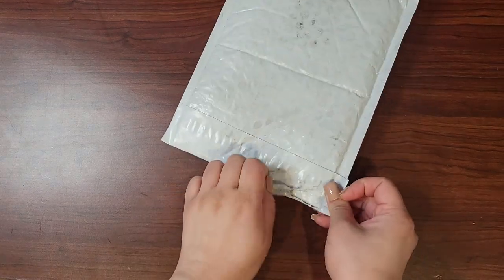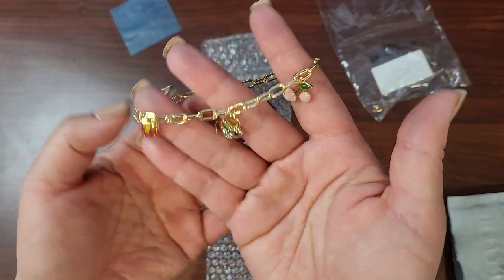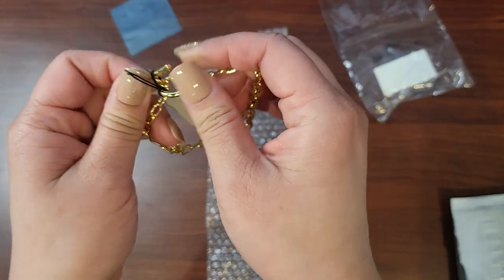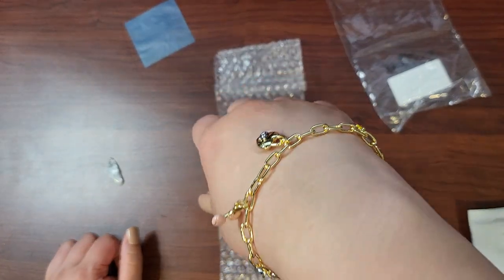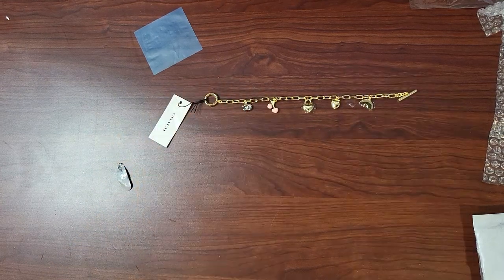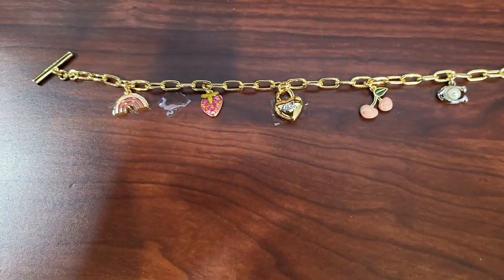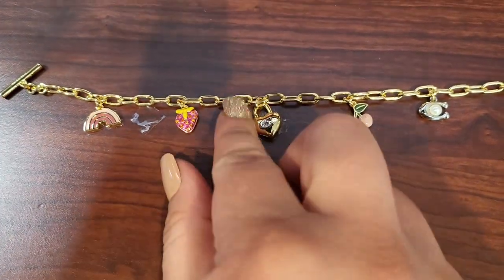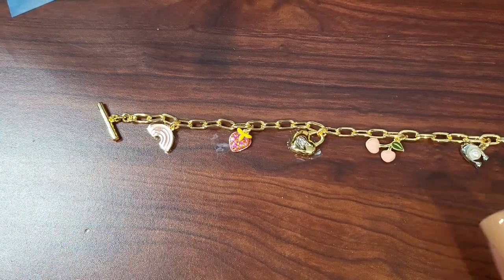Unboxing Coach Strawberry Heart Charm Bracelet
Strawberry Heart Charm Bracelet
Comparable Value

$148

$51.80

Product Details
Plated brass, enamel, glass and cubic zirconia
Toggle closure
7 1/2" (L)
Style No. CI890